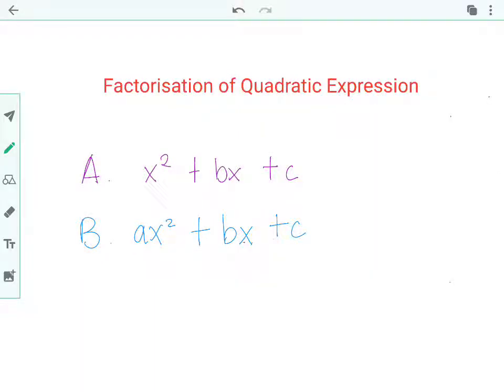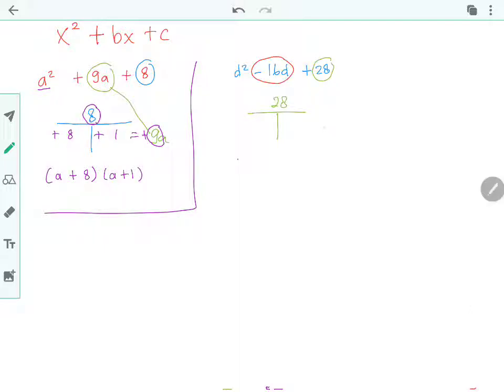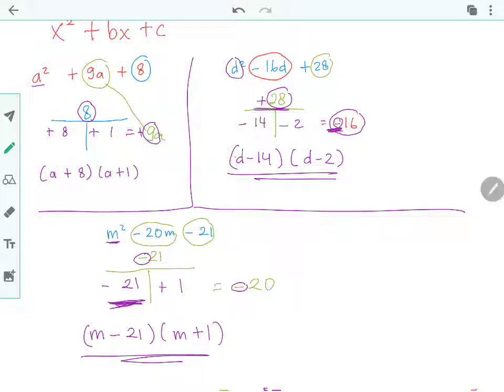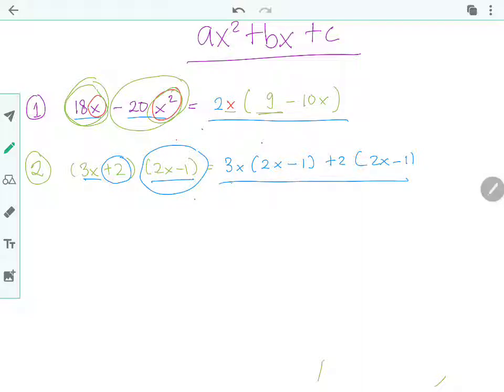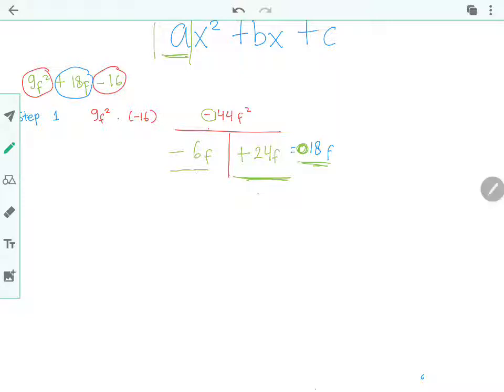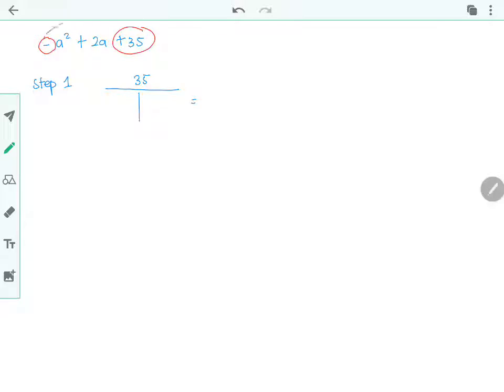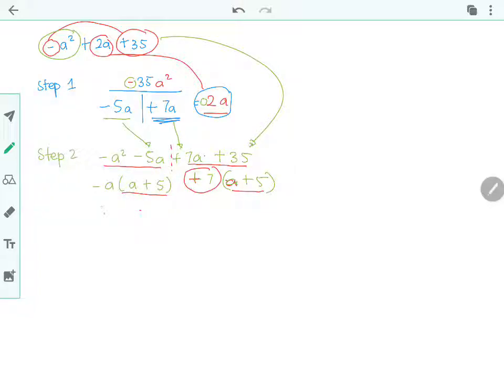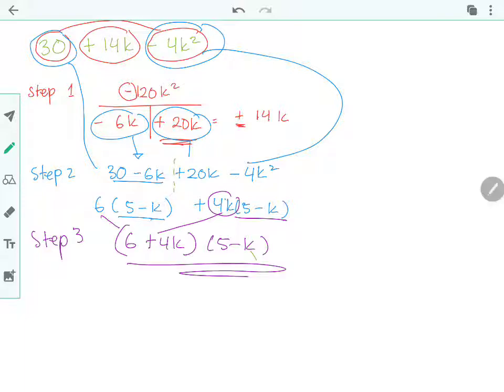Factorisation of quadratic expression